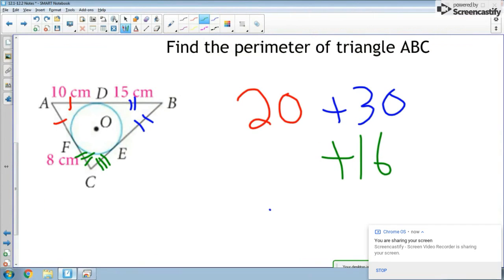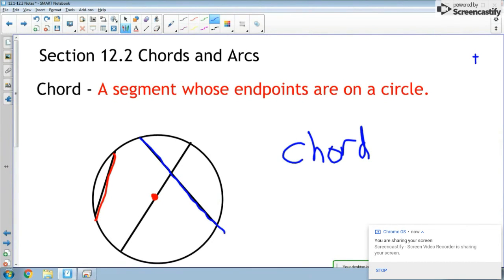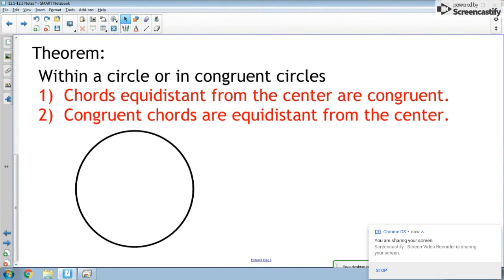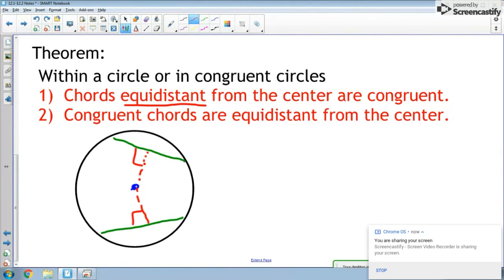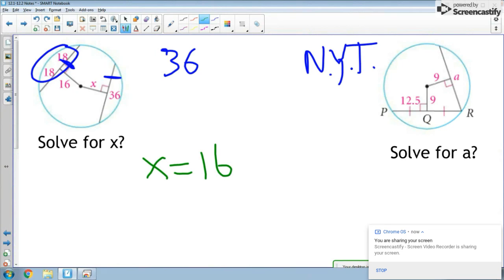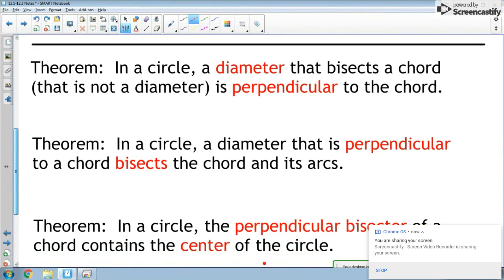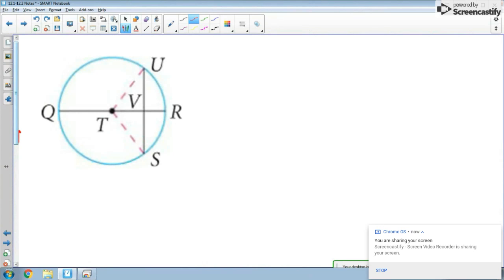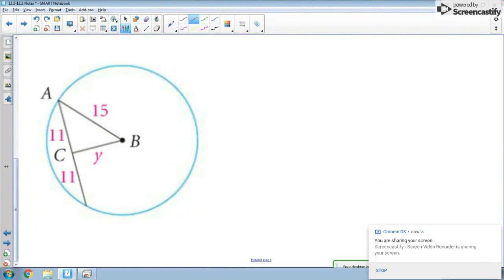Geo H - 12.1b